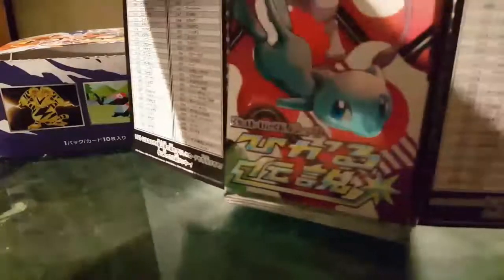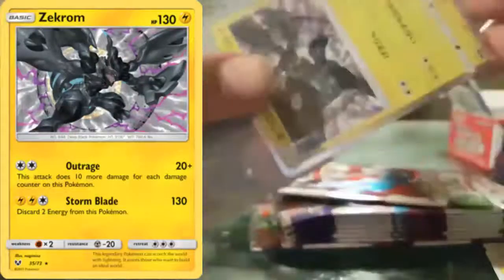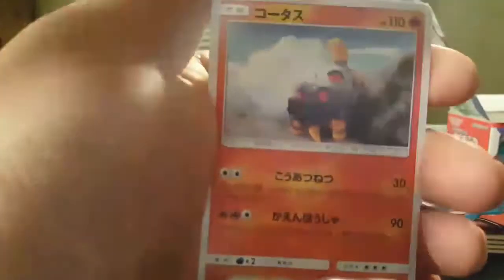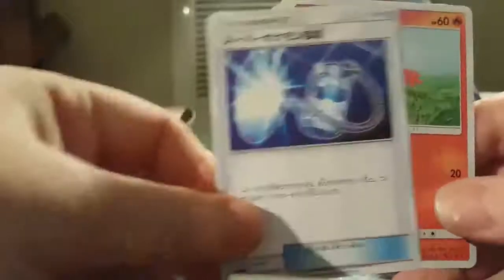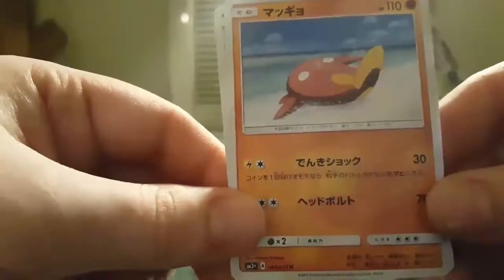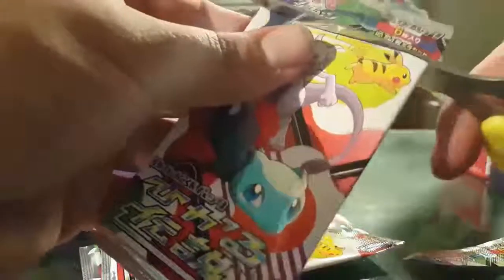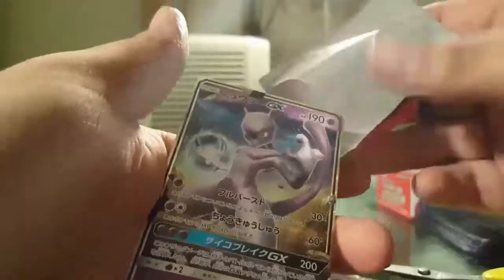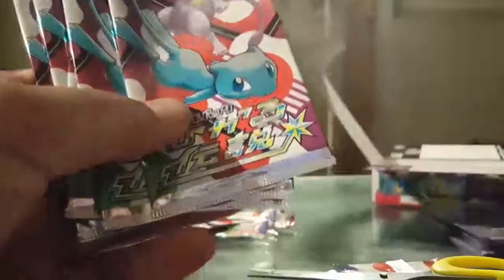Joe Just Copped - Episode 1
Shining Legends Japanese Pokemon Card Box Opening

Shining Legends Box - a.co/bg8KXTS